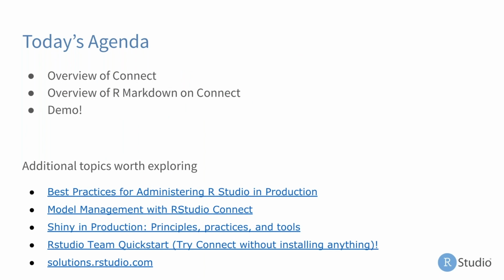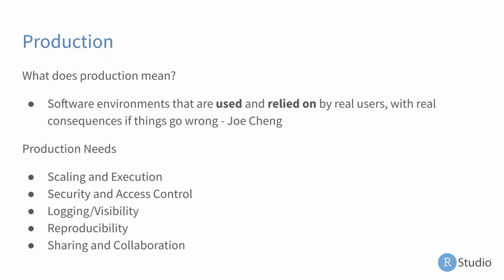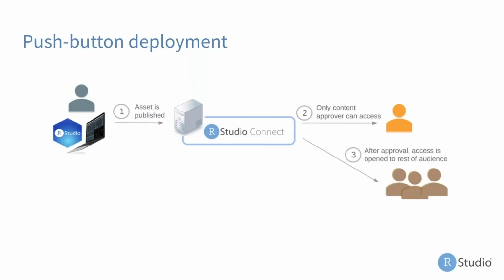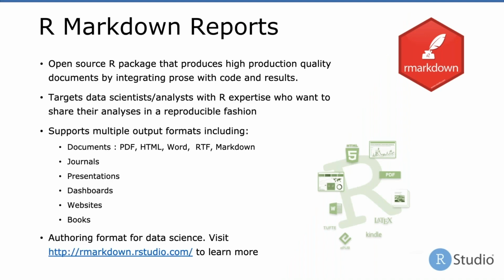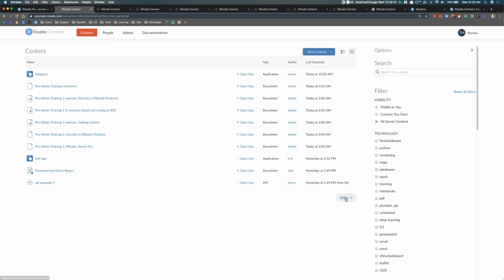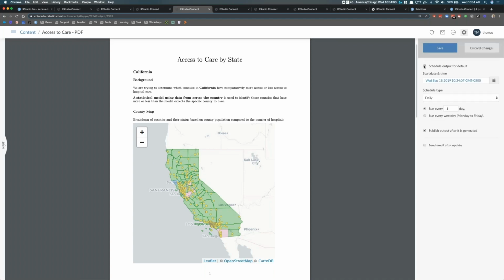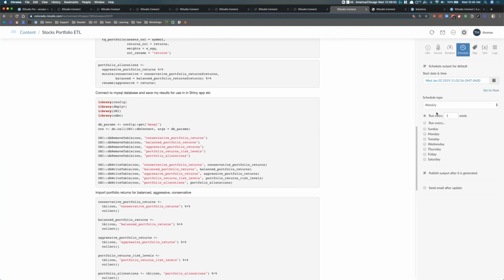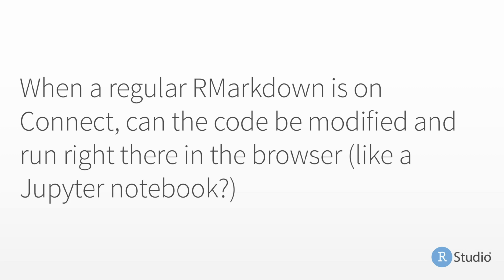Tom Mock | RStudio Connect in Production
In part 2 of this 3 part series, Tom covers:
Communicating results can be the most challenging part of Data Science: many insights never leave the laptops where they are discovered. In this webinar, we will show you how to use RStudio Connect to deploy your results in a production environment. You’ll learn how to automate publishing, schedule updates, and provide consumers with self-service access to your work. RStudio Connect is a revolutionary new way to host executable Data Science content.

About Tom:
Thomas is involved in the local and global data science community, serving as Outreach Coordinator for the Dallas R User Group, as a mentor for the R for Data Science Online Learning Community, as co-founder of TidyTuesday, attending various Data Science and R-related conferences/meetups, and participated in Startup Weekend Fort Worth as a data scientist/entrepreneur.